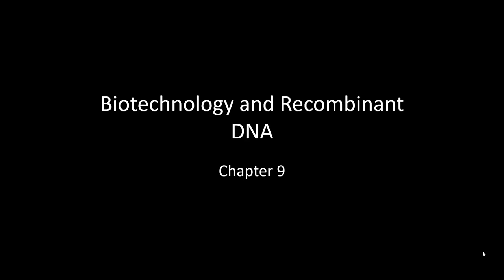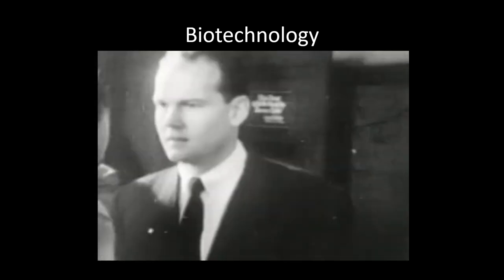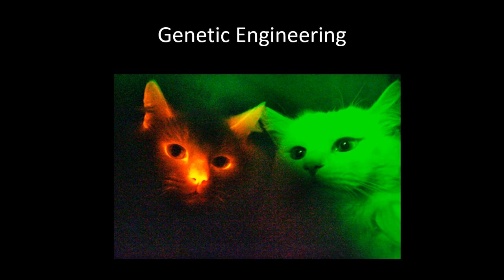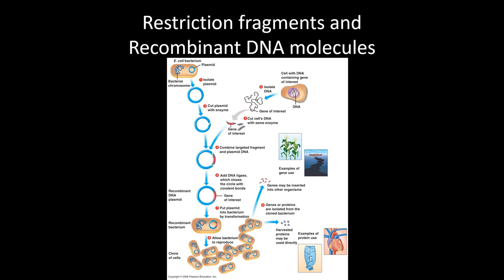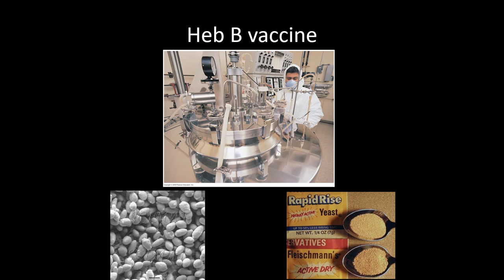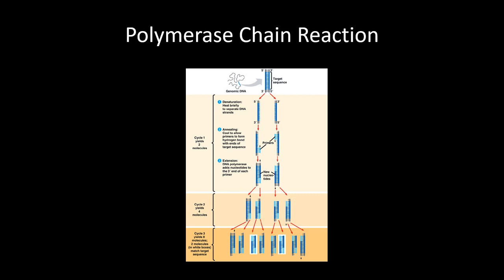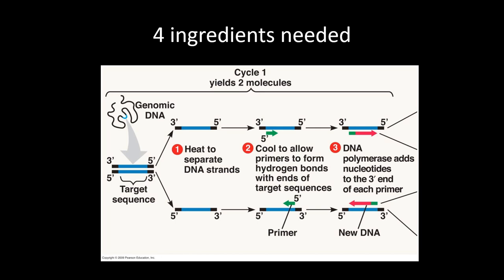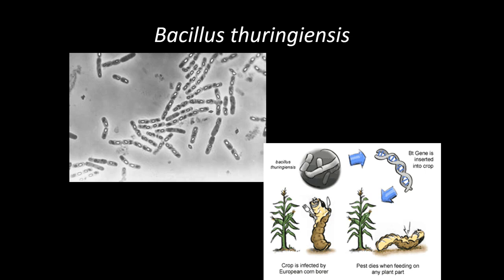Biotech for Micro